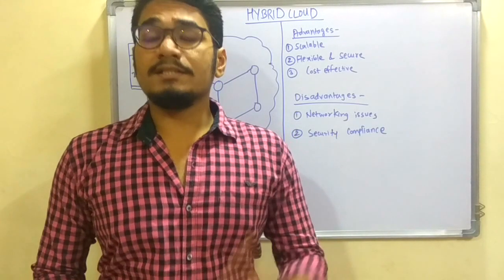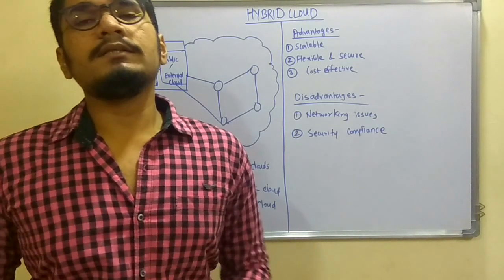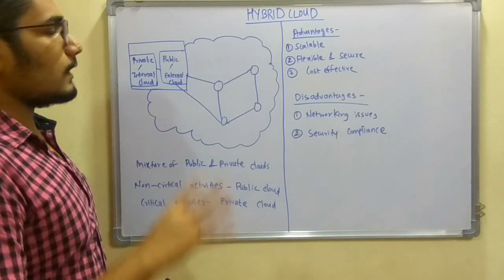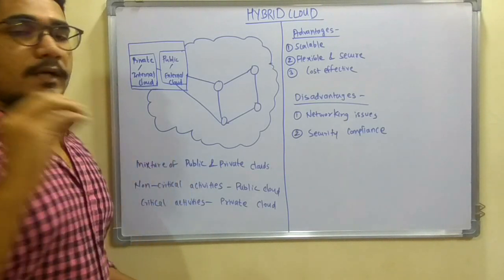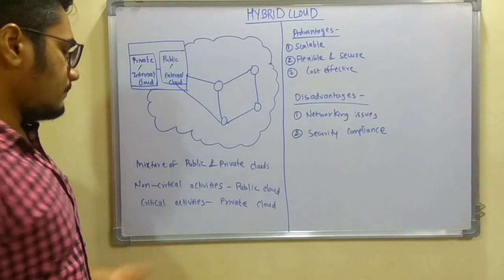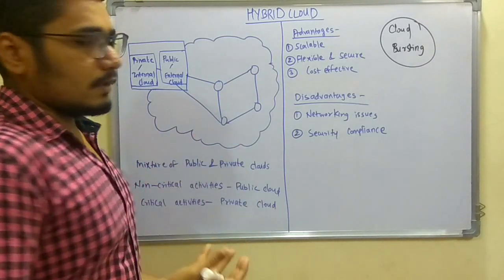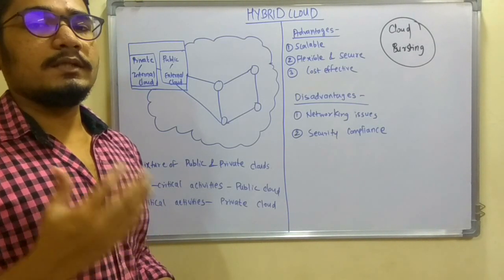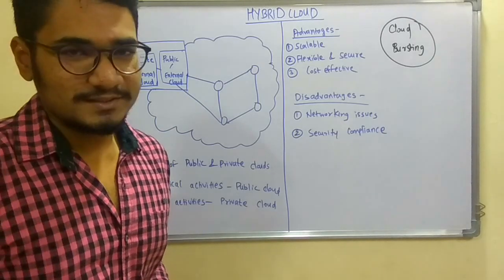Cloud Computing | Tutorial #4 | Hybrid Cloud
Hybrid cloud is a cloud computing environment that uses a mix of on-premises, private cloud and third-party, public cloud services with orchestration between the two platforms.